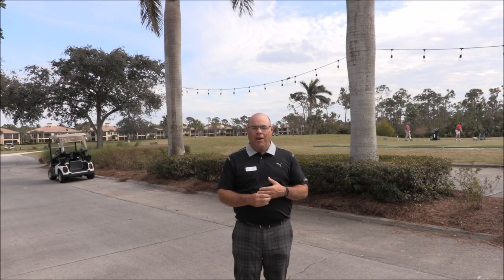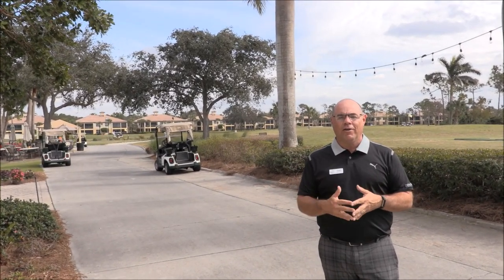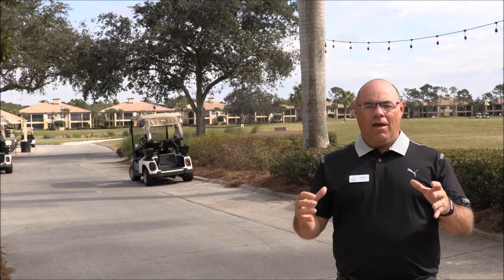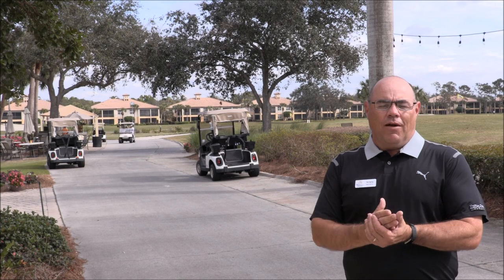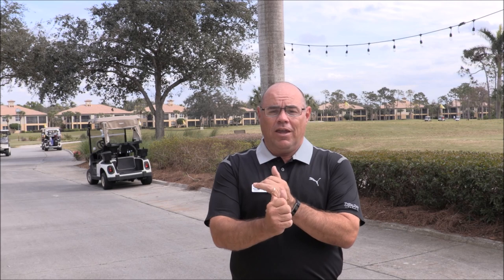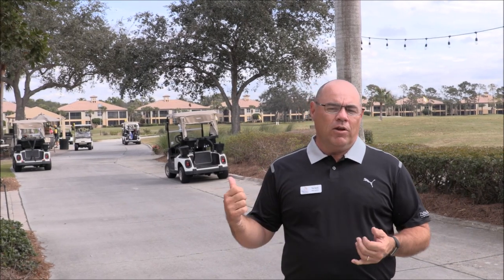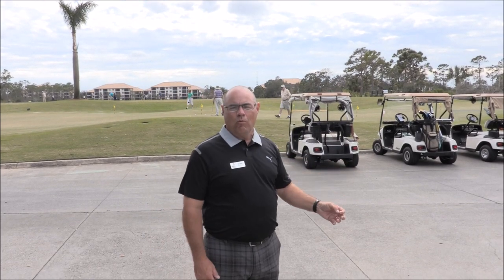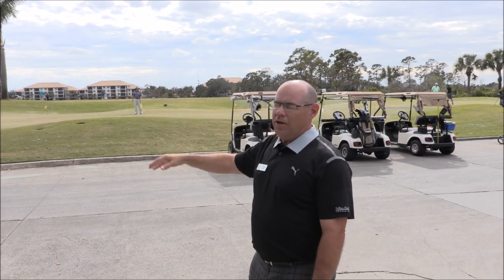Cart Safety and Parking Protocol